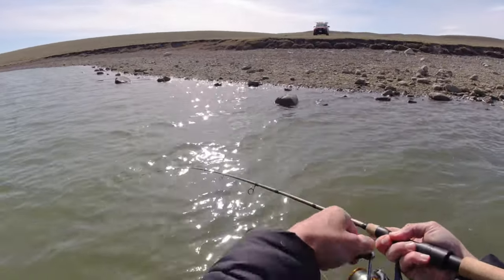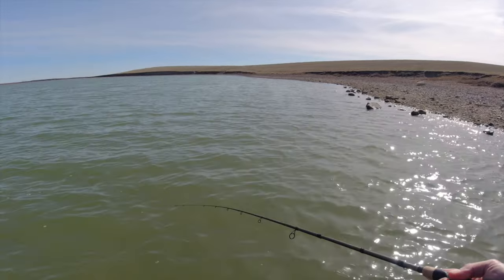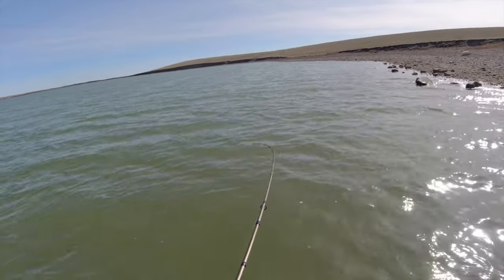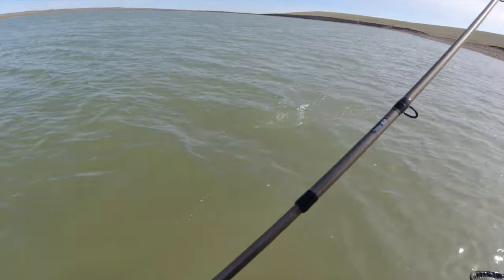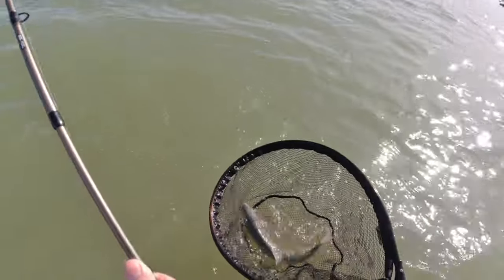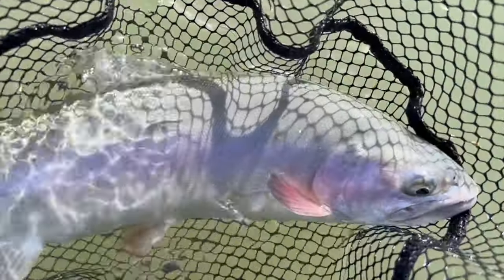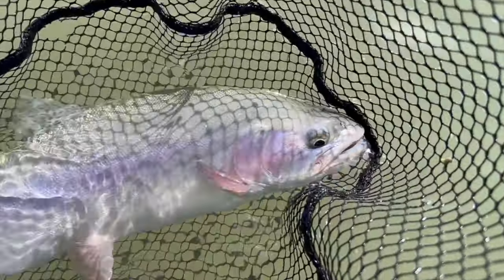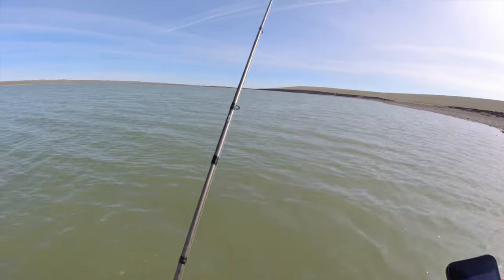Muddy Water Rainbow Trout Has No Pigment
Spent a few days fishing the Blackfoot Reservation in Montana. The fishing mostly sucked but did catch this one strangely colored Rainbow Trout. Nearly all the lakes are super muddy like this due to high winds, poor grazing and road management practices, and spring run off. Makes me appreciate my trout lakes at home.

Lures Featured in This Video:
- TSU 5.0 gram spoon